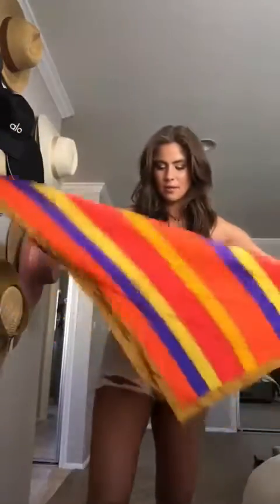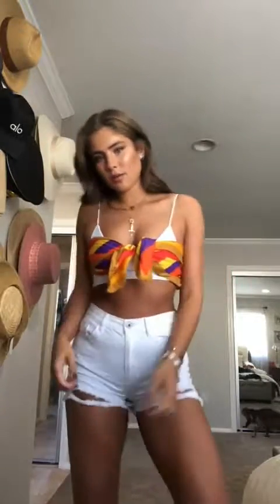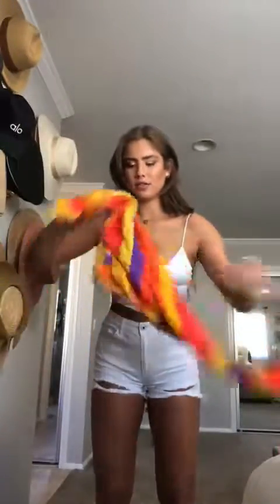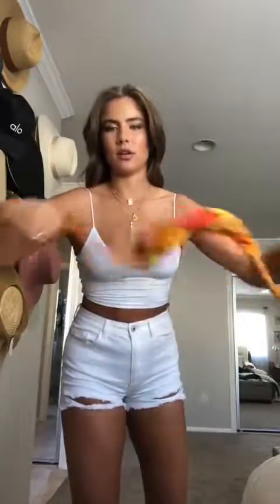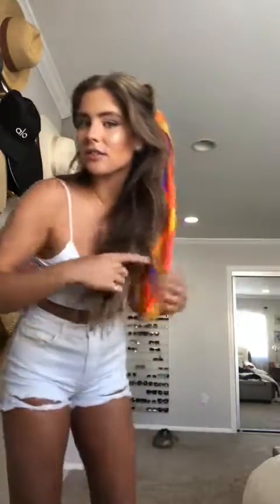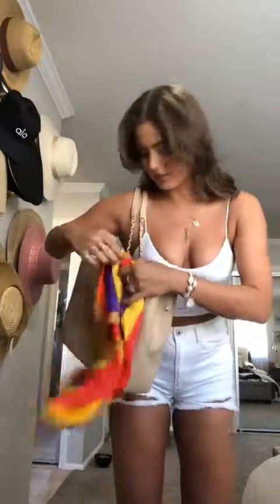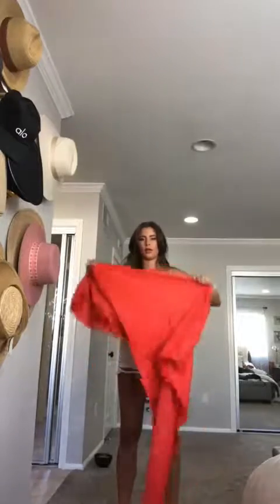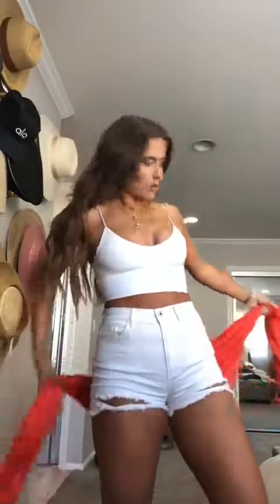How to tie a scarf